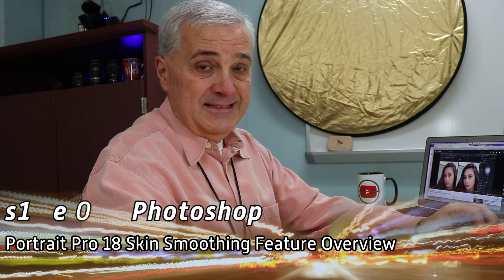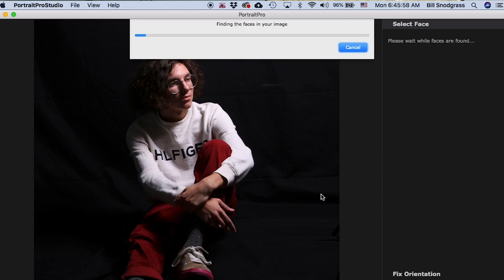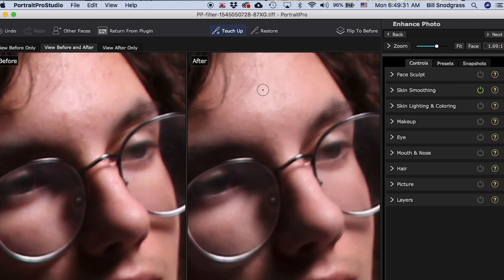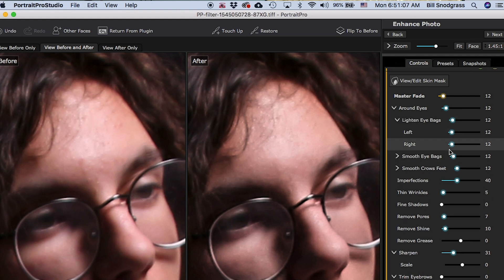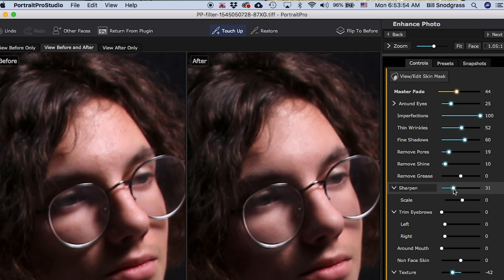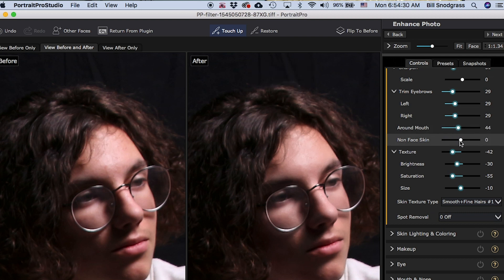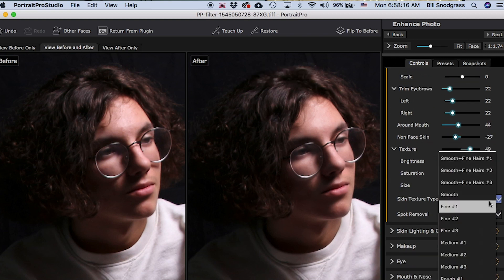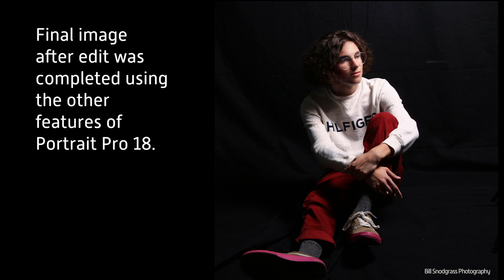Photoshop: PortraitPro 18 Skin Smoothing Feature Overview - s1e249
Anthropics Portriat Pro is a portrait editing plugin for Photoshop that yields stunning portraits with ease and efficiency. This tutorial goes through the skin smoothing feature, providing a brief overview of its capacity.

I consider my Mavic Air a Camera, too

We can dream, can't we?
Canon 1DX Mark II

FLASHES
Newer version

I have this (270EX II)

AUDIO

Mics:

TAKSTAR SGC-589
Furry Windscreen Muff

Comica CVM-V30 Lite

MISC.

Drone Accessories
Mavic Air ND Filter Set
Mavic Air Case

Camera Bag 1
Camera Bag 2
Camera Bag 3*
Camera Bag 4
*This is my favorite bag, ever, but it's too small for my current needs.

iPhone Gimbal
-- (DJI Osmo Mobile)
-- Newer model - DJI Osmo Mobile 2

77 mm Variable Density ND Filter (broke this one)
77 mm Variable Density ND Filter
77 mm Lens Cap
Tiffen 77mm Circular Polarizer

37mm iPhone filter set (including variable ND)
Hand strap from Case Logic
Camera Stabilizer Hand Grip
Joby 3K Gorilla Pod
Clamp thing that holds any phone camera

"Rue Crémieux" - Tomas Skyldeberg